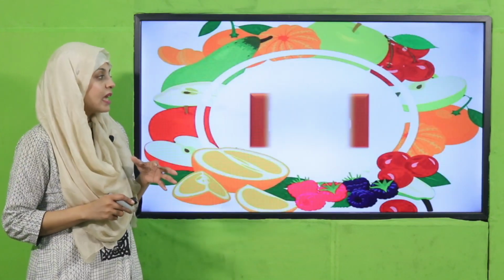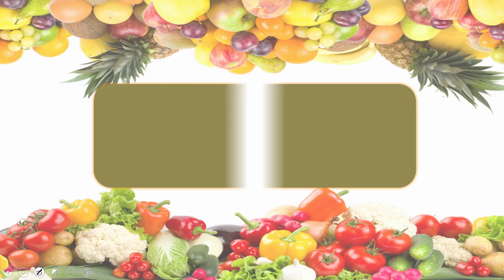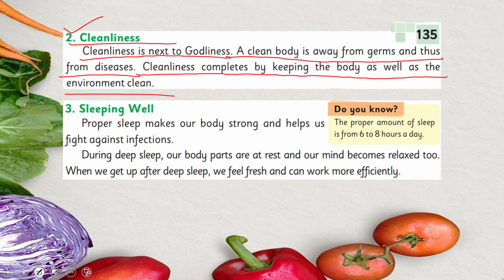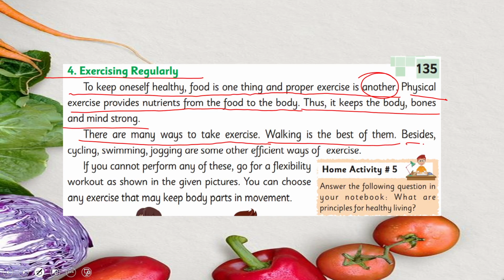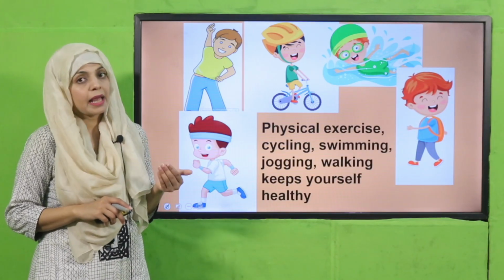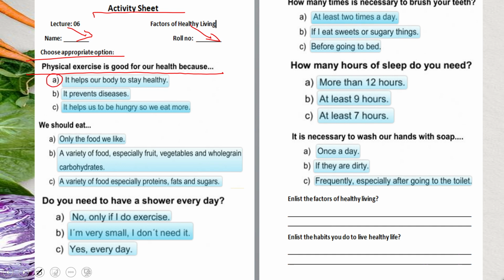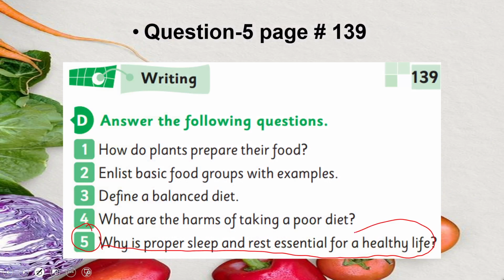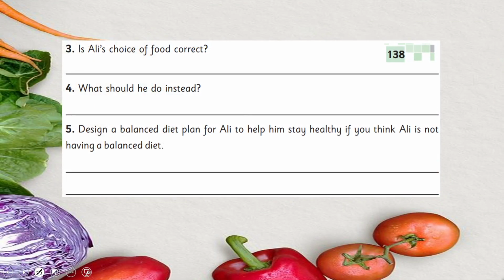GK Grade 3 Unit 14 Lecture 6 || SNC 2020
1. PowerPoint Presentation

2. Lesson Plan

3. Worksheet/Activity